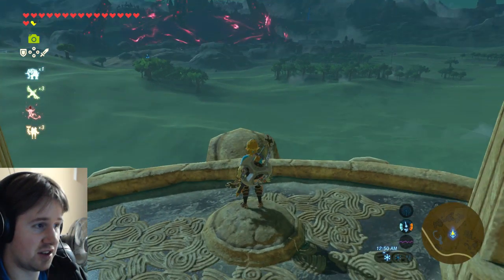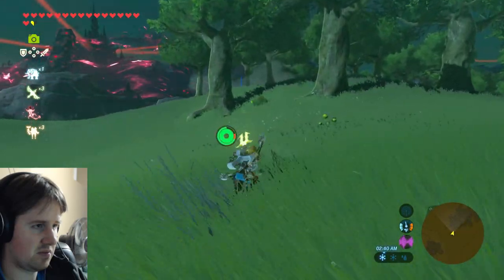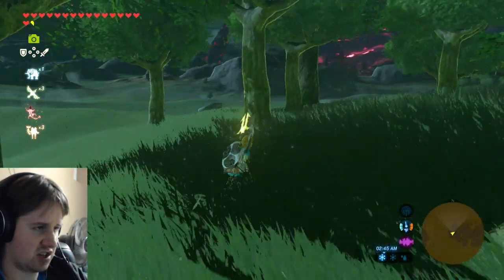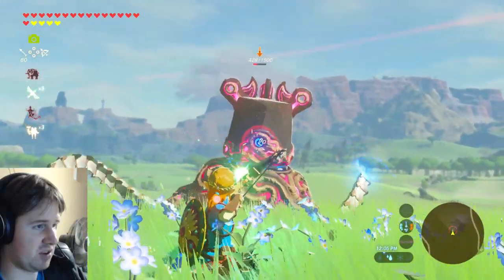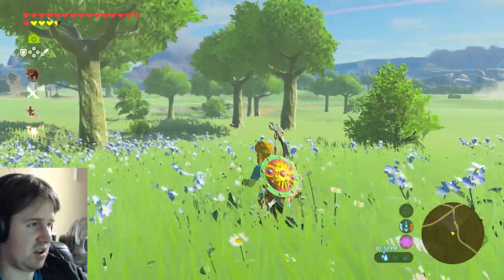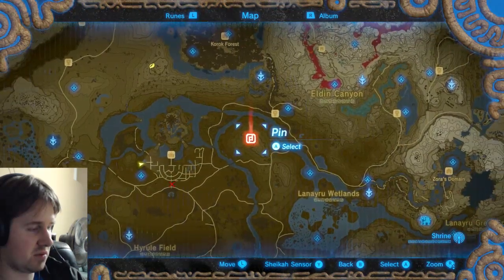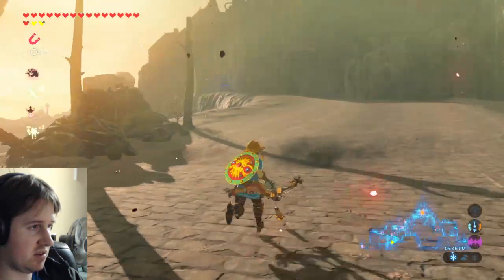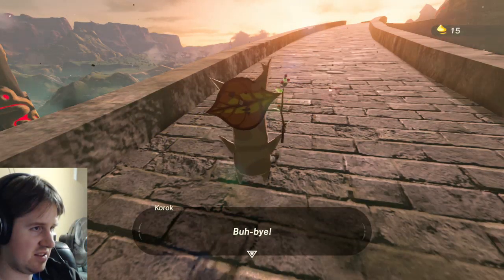Breath of the Wild - 64 - High Rule Castle - Assault